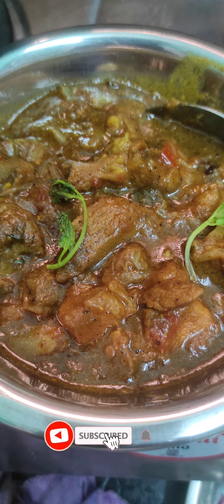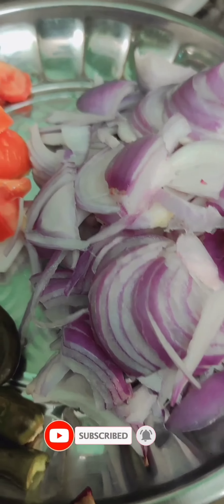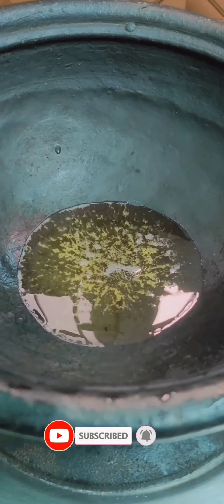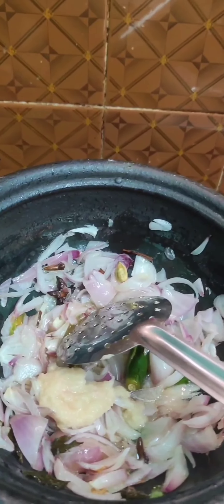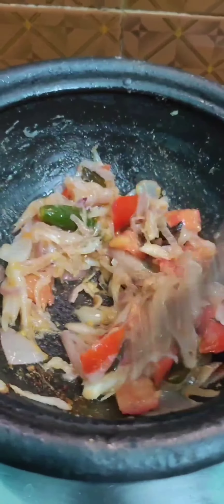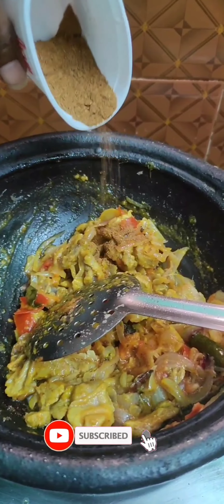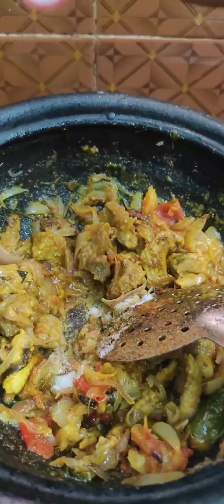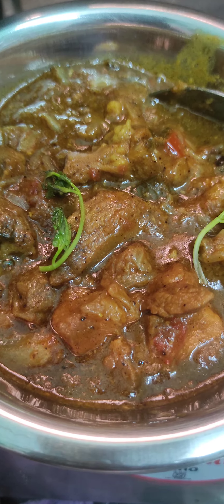❣️Mutton chetinadu செய்வது எப்படி 🍲Mutton recipe | imsaibrothers #